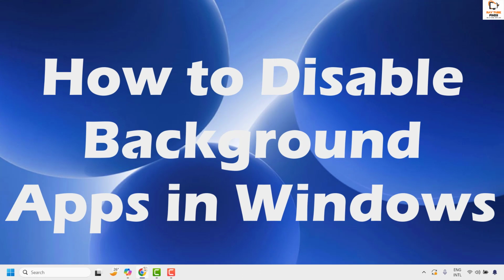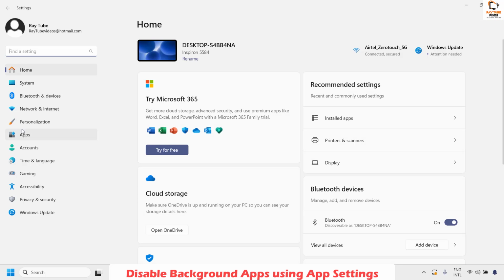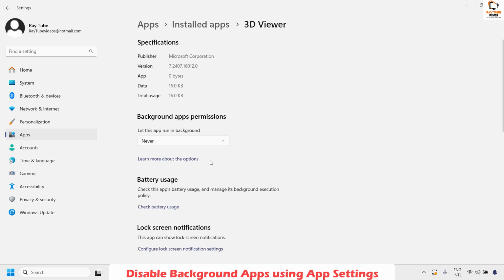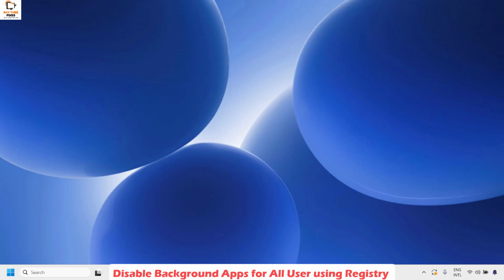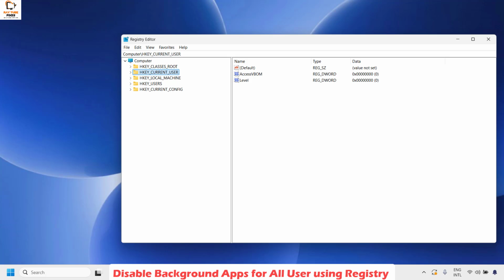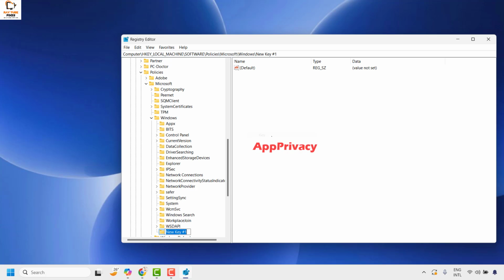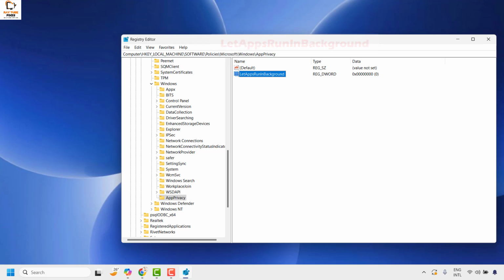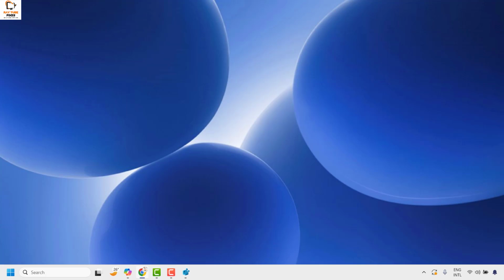Windows 11 Tips: Turning Off Background Apps for Better Performance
Are background apps slowing down your Windows 11 PC? In this video, we’ll show you how to disable unnecessary background apps to boost your system’s performance and save battery life. Follow our step-by-step guide to optimize your Windows 11 experience and keep your computer running smoothly.

In this video, you’ll learn:

Why background apps can affect your PC’s performance
How to identify which apps are running in the background
Simple steps to disable background apps in Windows 11
Tips to manage app permissions and settings for better performance